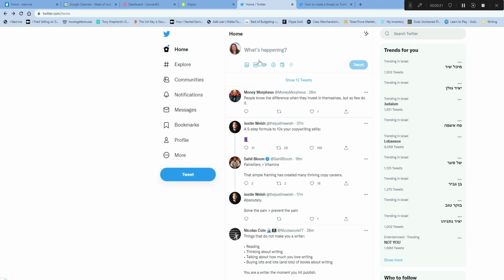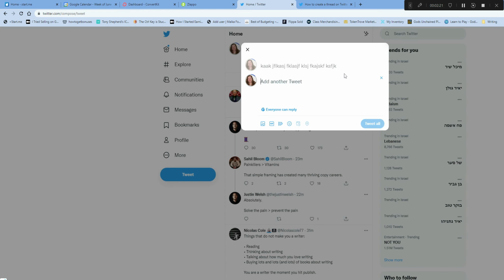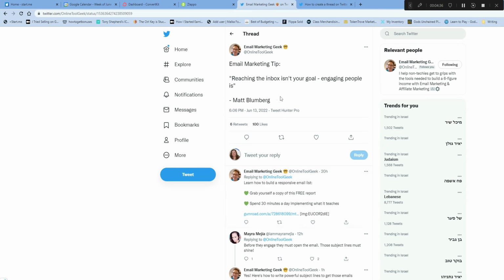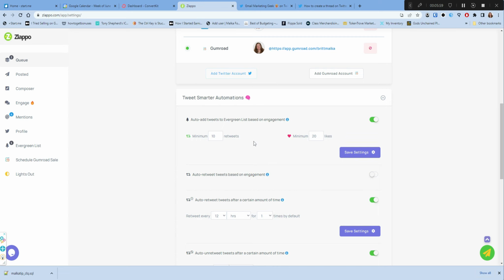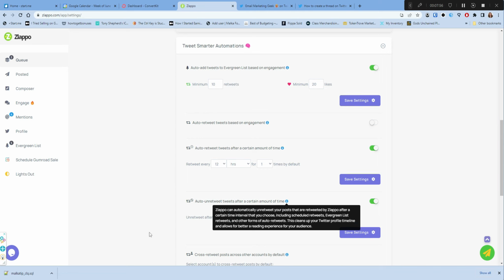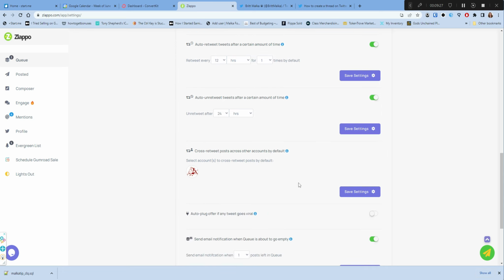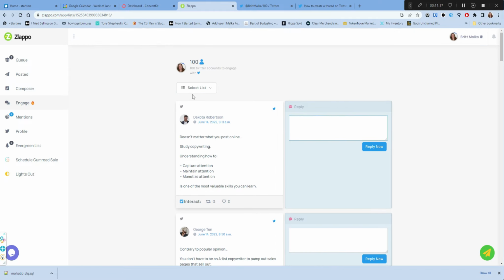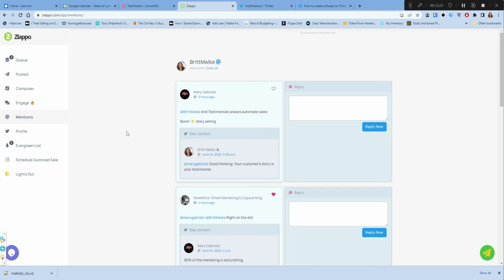Zlappo Walkthrough and Review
6 months to $1500/week

Simple systems are best.

There's a pattern to the successful ones.

Mark just wrote that starting from scratch, he's now almost at $1500 in one week...

Others report similar results.

They have one thing in common: they follow the same system.

1. They post 2-3 tweets every day.
2. They interact with accounts on Twitter.
3. They auto-plug a free report to build their list.
4. They send a welcome sequence. (Can be free through Gumroad.)
5. After the welcome sequence they sell through emails.

Why don't more do it?

For one thing, they don't know this system.

For another, it's if they only use Twitter's own platform, then it's tedious work.

* You can schedule Twitter posts but not threads. Threads are REALLY effective when it comes to growing your list.
* Interacting with others is clumsy. What tweet did they just reply to? It takes some detective work to find out.
* You need to keep an eye on tweets that go viral and manually post a plug for your freebie.

That's not really doable. None of it.

Which is why there are online software that can help you.

I've tried many of them:

* Hootsuite
* eClincher
* PromoRepublic
* Tweet Hunter
* Hypefury

* Hootsuite was free years ago. Not anymore. Far from.
* eClincher... don't mention them. I bought a lifetime account there. Then they made a new system and my lifetime account is down the drain.
* PromoRepublic is good, but you cannot schedule threads or auto-plug freebies. Plus there are other limitations.
* Tweet Hunter is really good - but they charge $49 per month and they only accept card.
* Hypefury is also good - but it's $29 per month and they only accept card.

And all of the above will give you ONE Twitter account.

That left me only with the manual option. :( Not happy.

Until... I read a post from a guy who had started a new Twitter account two months ago and already gotten sales with only 50 followers.

With one code you can do the same as you can with Tweet Hunter and Hypefury but for TEN Twitter accounts. (With two codes, you have unlimited accounts.)

But instead of paying every month, you pay once and get lifetime access.

Do I need to tell you that I bought straight away?

Well, I did, and I LOVE it.

I wanted to make a video to show you, but today has been stupid. We lost electricity several times, Nefnef was sick (she's fine now), and I ended up not really getting anything done all morning.

I don't know how long this offer will last.

They will still have a monthly payment option, but this deal is so good.

(It's not my usual pretty clq.cx link but that server gives me an error, grrr!!! I tell you today has been stupid.)